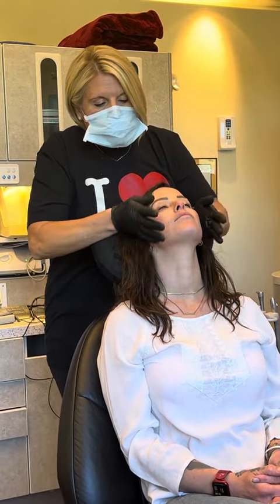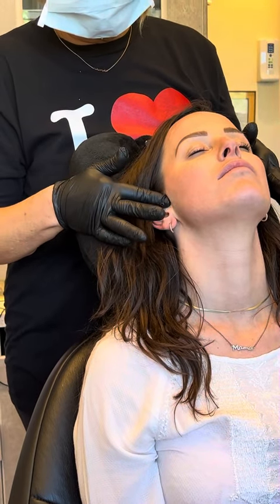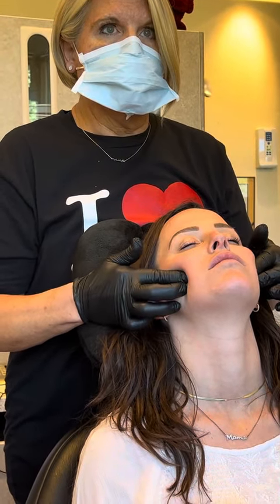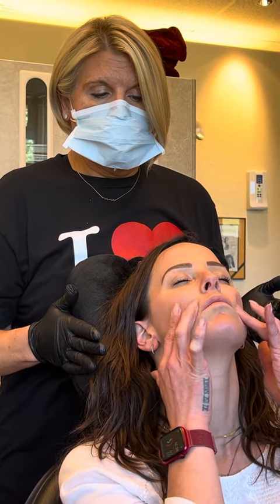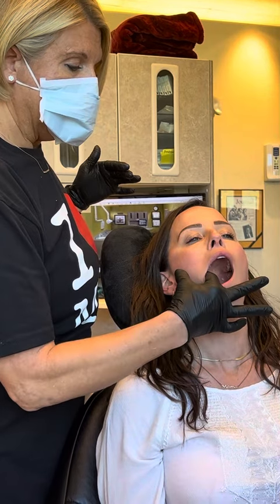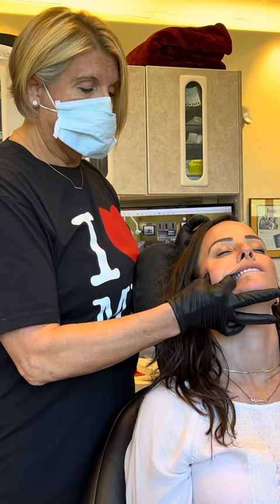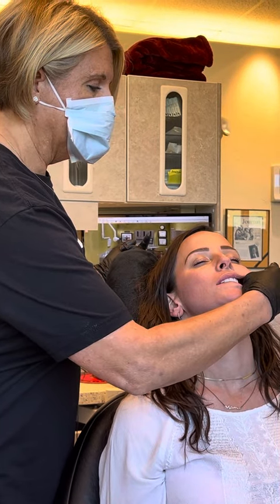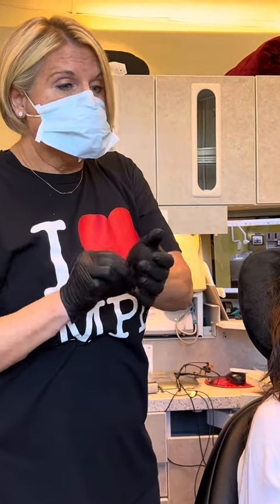Self Muscle Palpation for Pain Relief with Wendy McCreight, DDS.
Dr. Wendy McCreight demonstrates massage options for a sore jaw joint or sore facial muscles related to clenching. These can all be done at any where and are hugely beneficial to do a) in the morning after a night of clenching b) before bed after a stressful day c) before and after an intense workout  d) anytime you have facial muscle pain. To adjunct these, before massaging muscles add a heating pad (warmth) and over the counter analgesic.